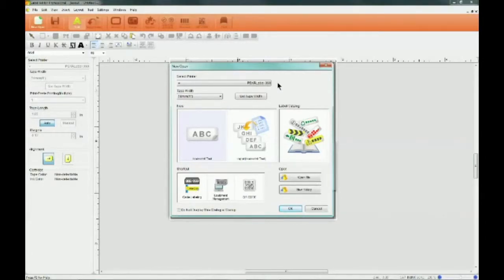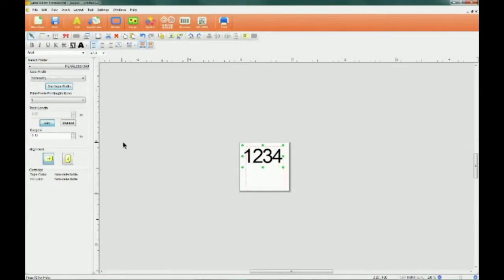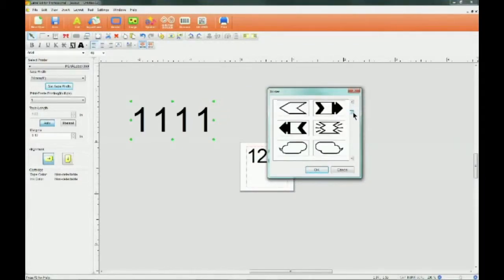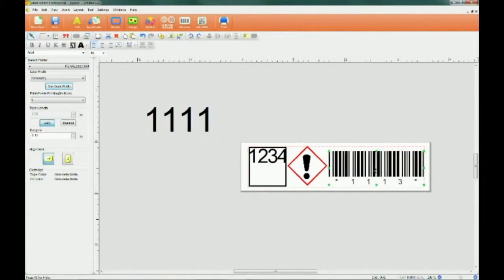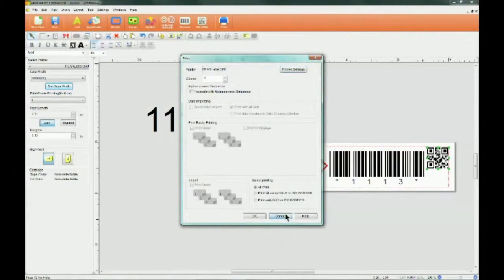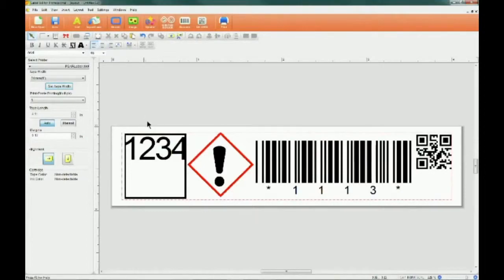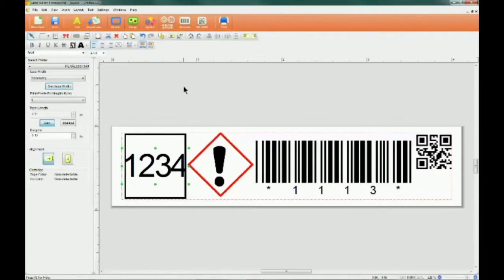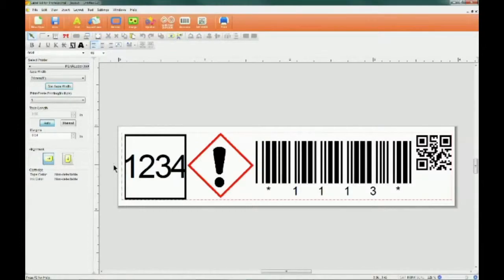Epson Label Editor Pro Software tutorial - the basic